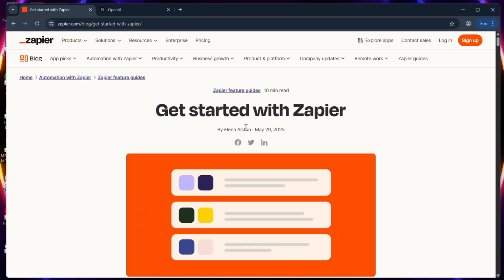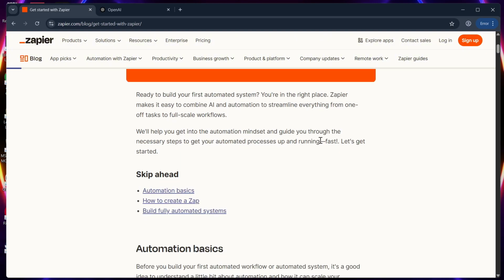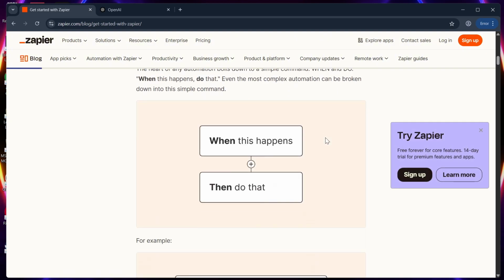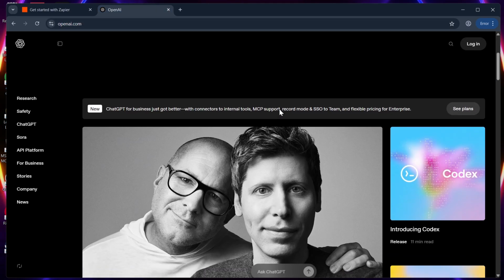NEW! How to Build an AI Resume Analyzer Using Zapier + OpenAI In 2025 (FULL GUIDE)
Learn how to build an AI-powered resume analyzer using Zapier and OpenAI in 2025 — no coding required! This step-by-step guide shows you how to automate resume screening with ChatGPT and Zapier to streamline hiring or create smart HR tools. Great for recruiters, developers, and no-code builders.